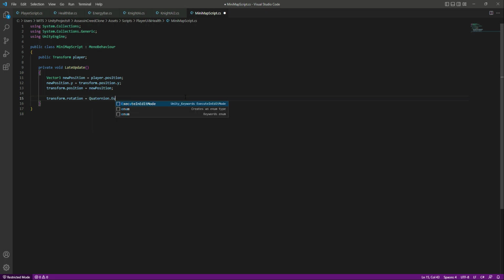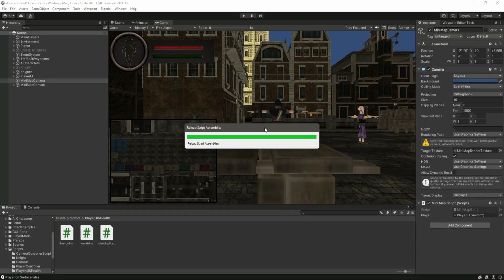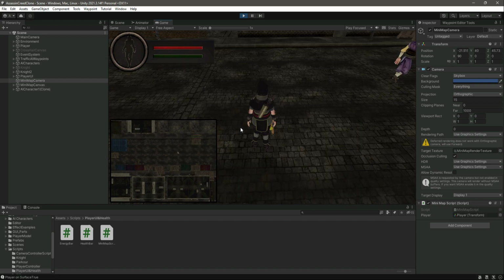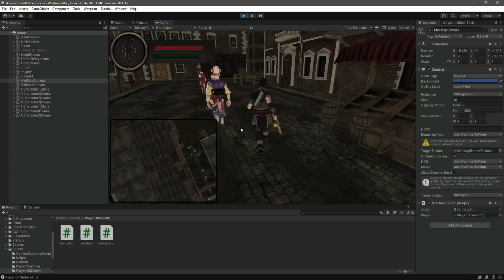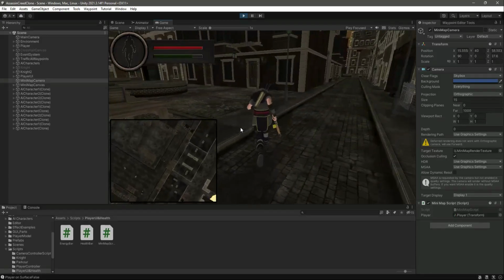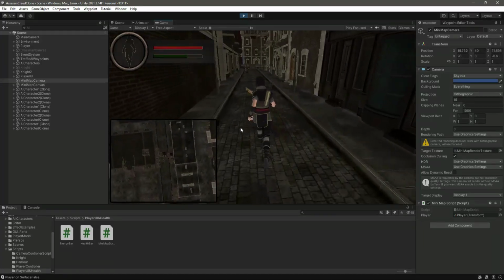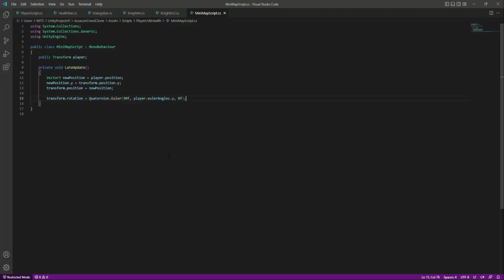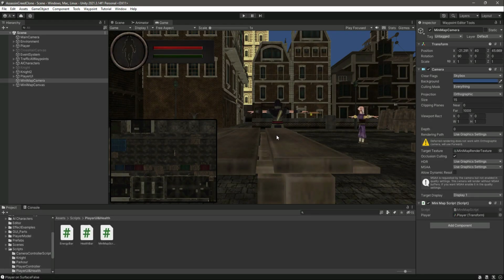How to make Minimap in Unity 3d Game Tutorial | MiniMap Cam Rotation | Game Development Course